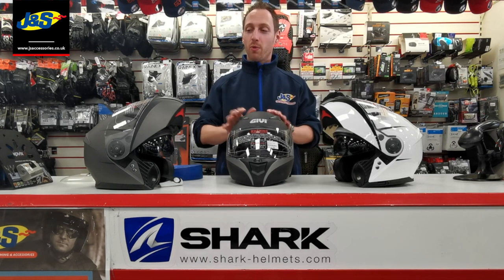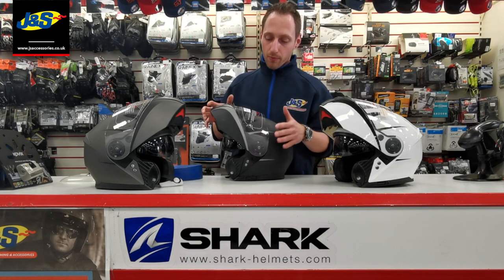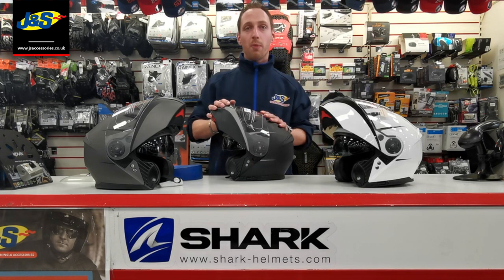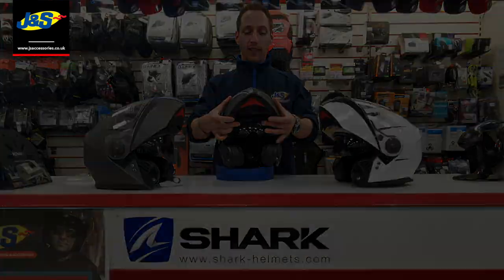Givi x16 flip front helmets - J&S Accessories Ltd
The Givi X.16 Modular flip up motorcycle helmet is constructed from lightweight thermoplastic and offers a flip-up chin guard, hypo-allergenic, fully removable and washable interior, standard clear visor with anti-scratch treatment that is Pinlock-ready, internal dual sun visor, multiple air vents for good airflow, chinstrap with micro-metric buckle closure and a light weight of: 1690 g